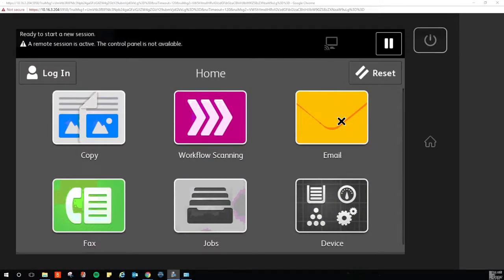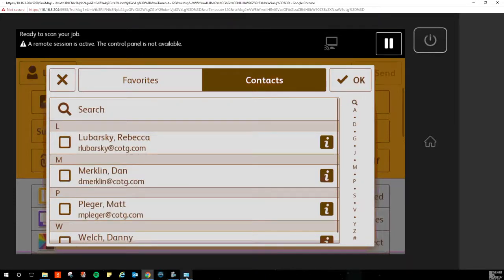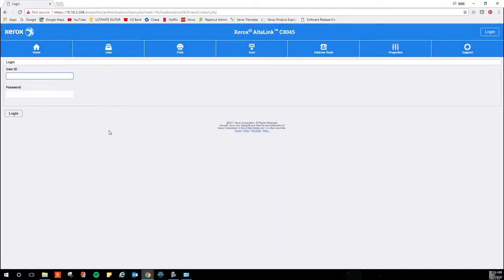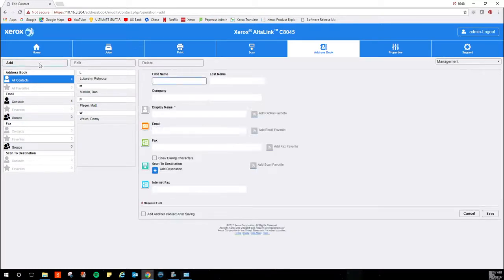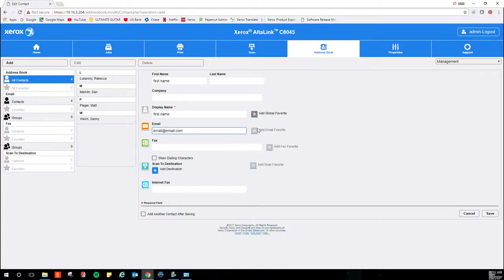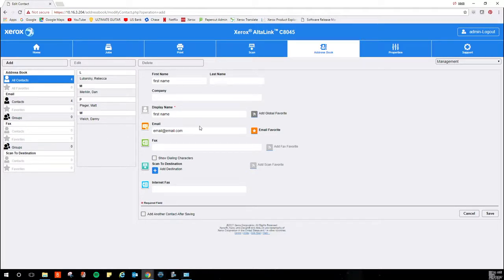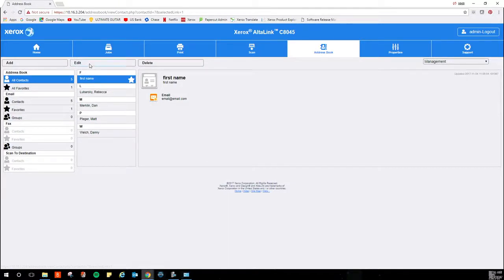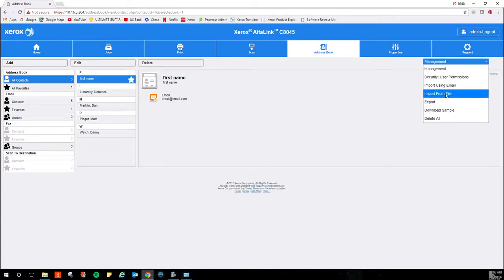Quick Solutions Adding to Address Book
Inks N Stuff Ltd. - How to add contacts into the Address Book on your Xerox AltaLink photocopier